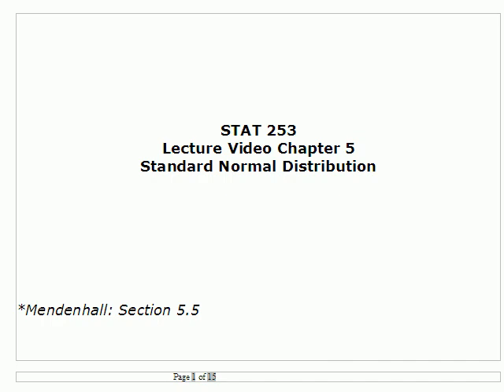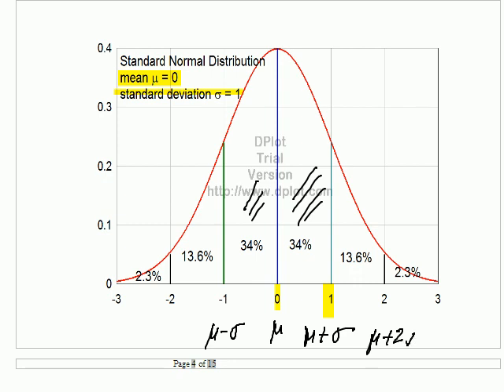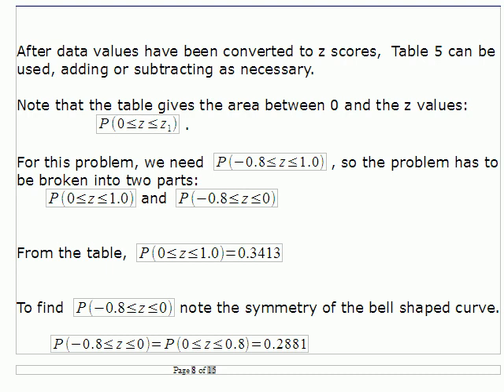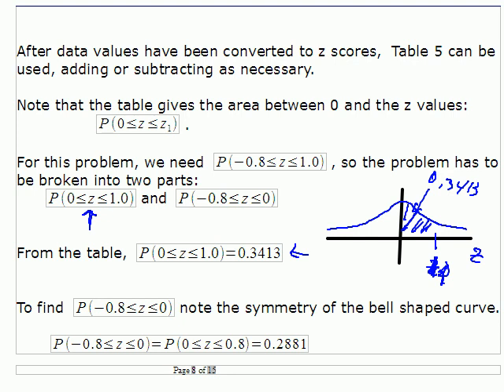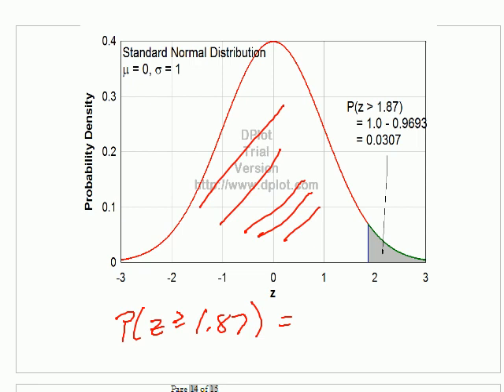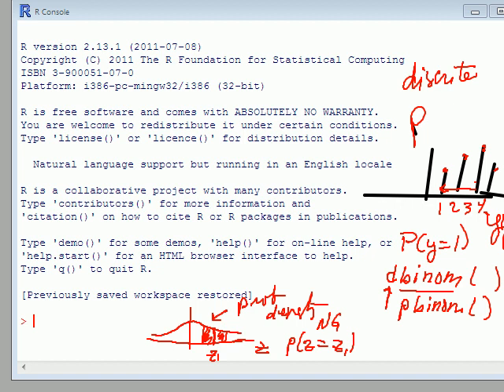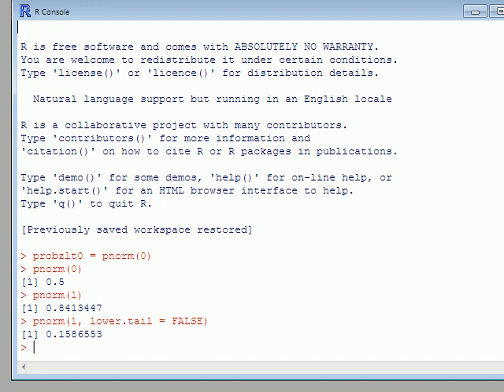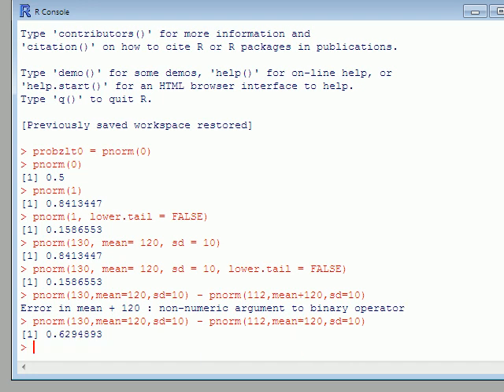Stat 253 Ch.5 Standard Normal Distribution